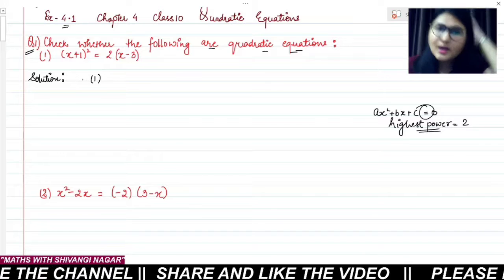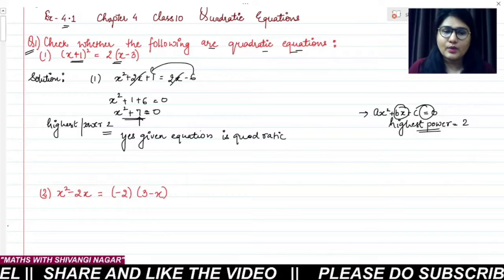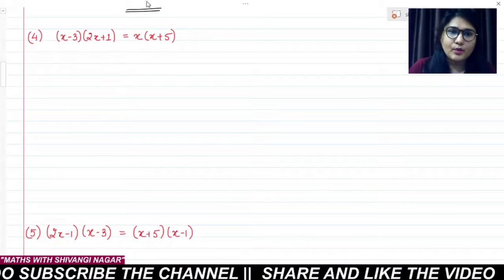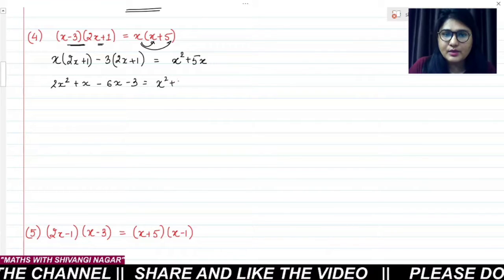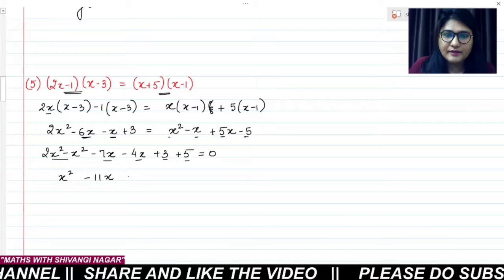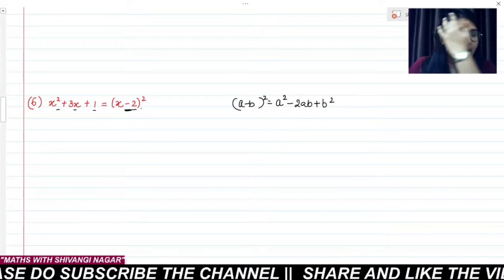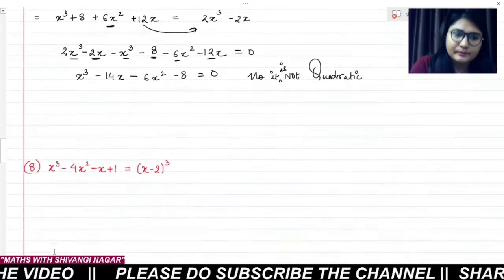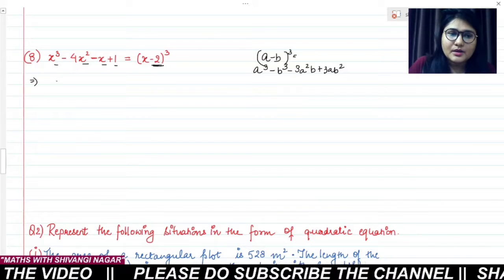TRICK TO IDENTIFY QUADRATIC EQUATION | CH-4 QUADRATIC EQUATION | EX-4.1, Q-1